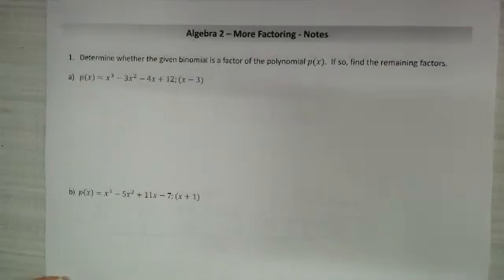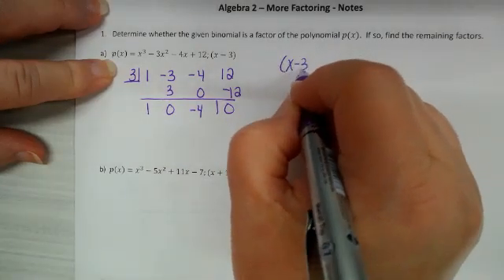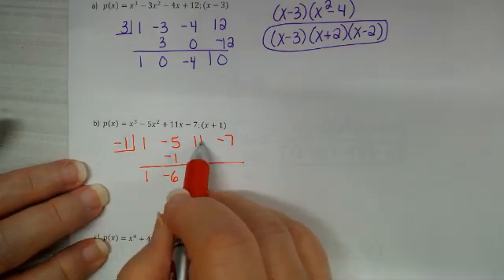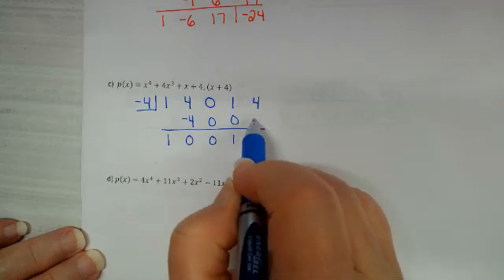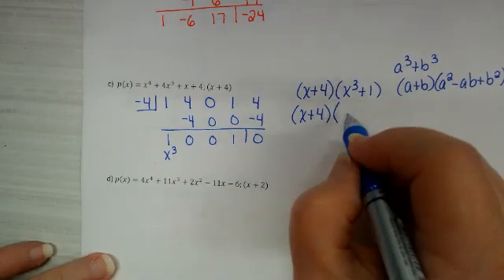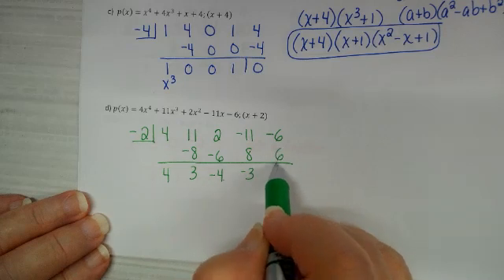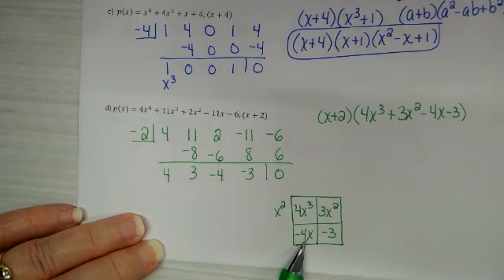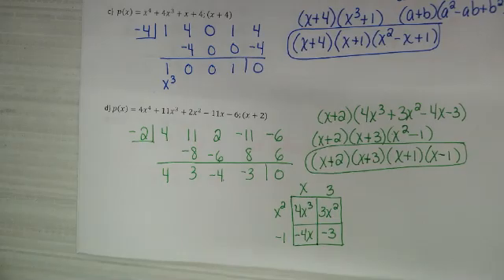More Factoring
Use synthetic division to determine whether or not a binomial is a factor of a given polynomial and continuing to factor completely.